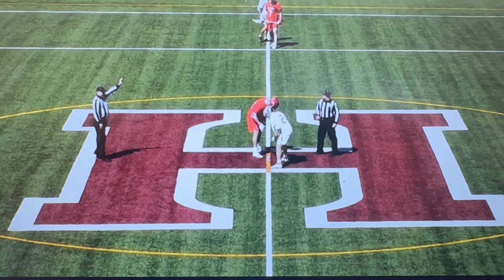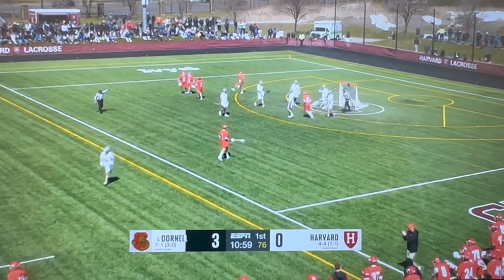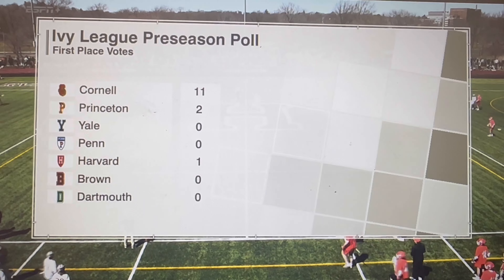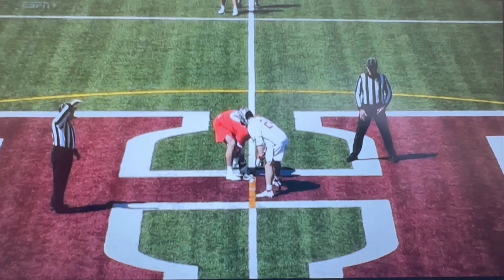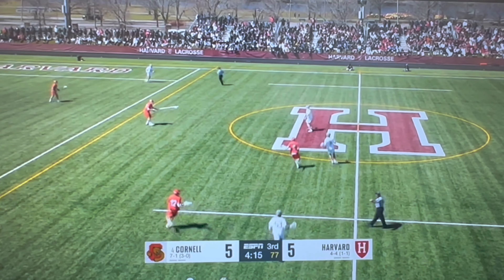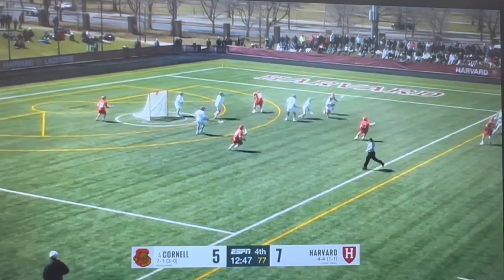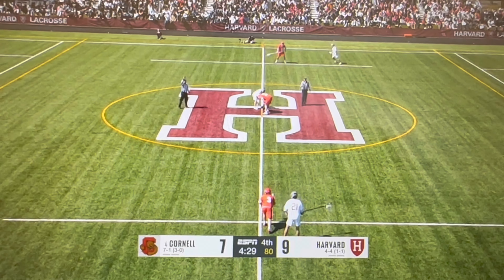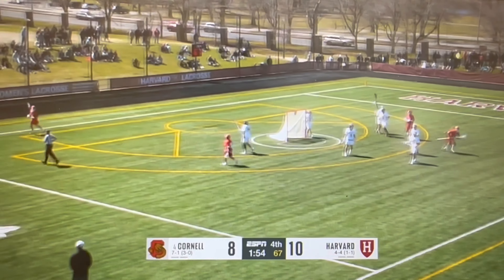Harvard vs Cornell | Faceoff Highlights | Mens Lacrosse | 4/8/23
Every faceoff from Harvard/Cornell on 4/8/23

Final: Harvard 10 Cornell 8

Jack Cascadden (Cornell) 12 of 16 with 8 GBs and an assist

Angelo Petrakis (Cornell) 4 of 6 with 2 GBs

Andrew Degenarro (Harvard) 6 of 18 with 2 GBs